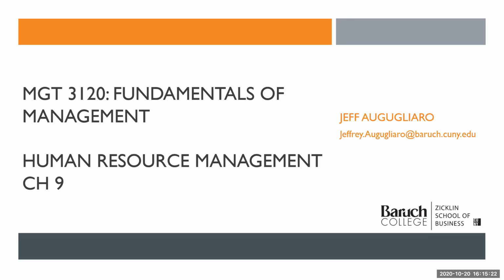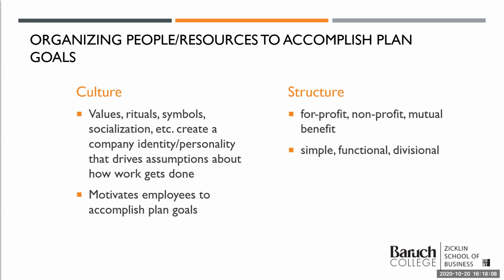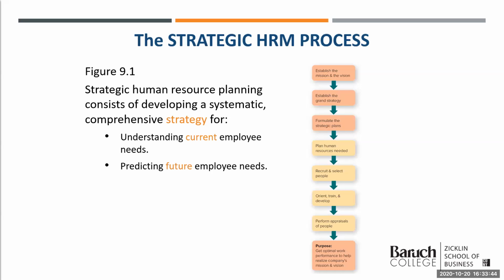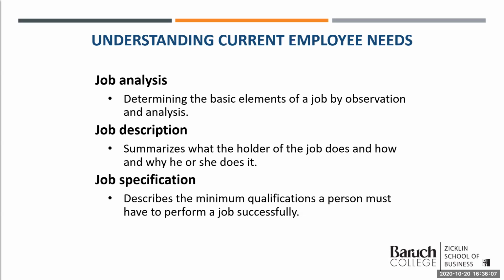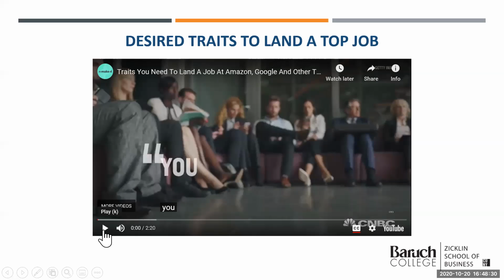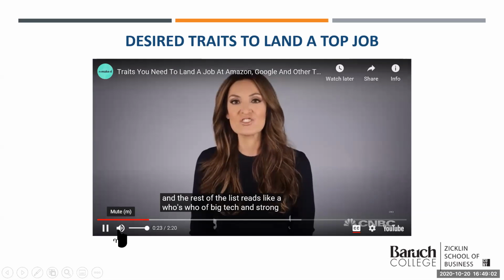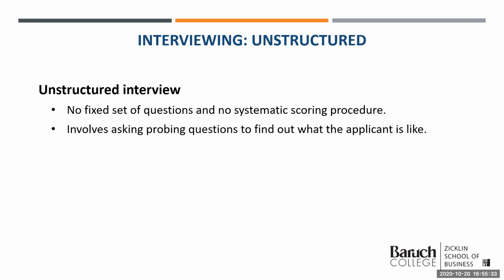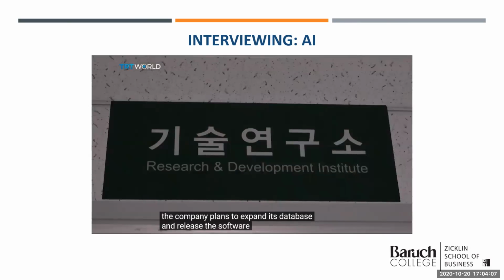MGT 3120- Chapter 9, Part 1